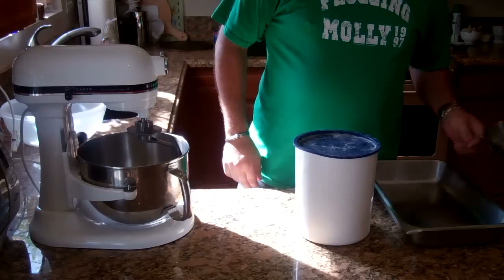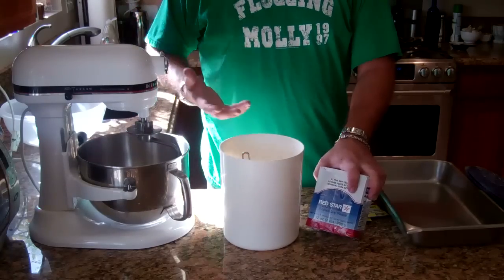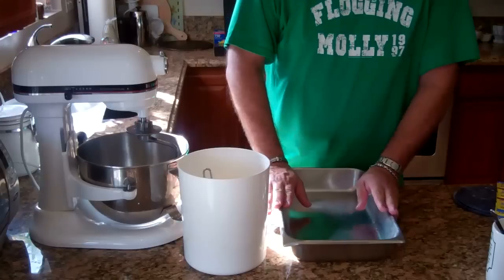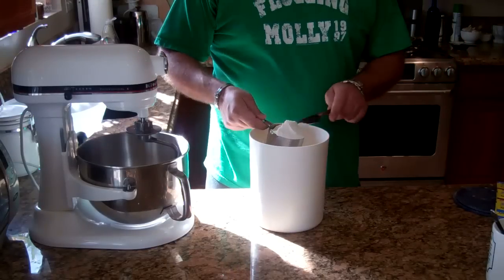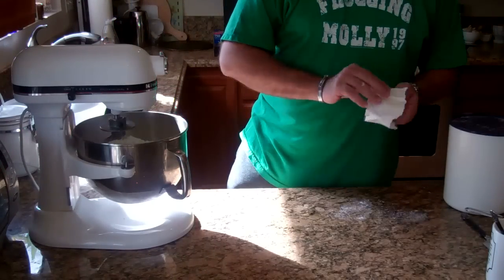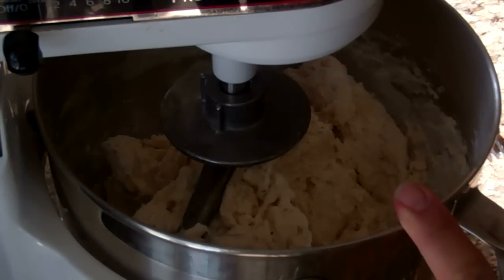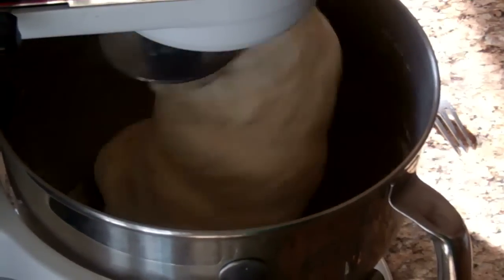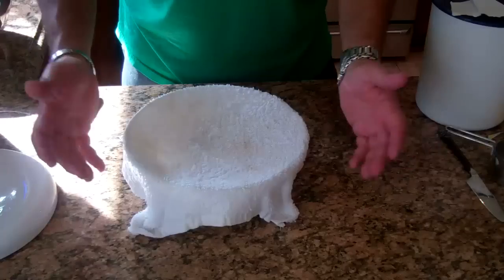Rosemary and Basel Bread Part 1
So here is the recipe for Southern CA

6 cups flour
3.25 cups water
2 TEA spoons of yeast (I kept saying table spoon but I meant tea spoon)
1 tea spoon of sugar (to mix with yeast)
1 -- 2 table spoons of basil
1 -- 2 table spoons of rosemary
1 table spoon of salt

Mix until blended let sit 5 minutes

Kneed for 5 minutes by machine or 10 minutes by hand

Let rise one hour

Knock down and form in to two balls and let rise for 45 minutes to an hour

Bake at 350 for 1 hour (with a pan of hot water in the bottom of the oven) then raze temp to 400 for 10 minutes

As for the kitchen aid I figured it out I got it when I was 30 so that makes it 12 years old I use it every week for something, grinding meat, making cakes, cookies and bread and other stuff as well.  So I guess not bad.  What does make me a little angry is that my Mom has had hers for over 20 years and uses here as hard as I use mine and hers is fine.  The difference is mine says Whirlpool and hers says Hobart.